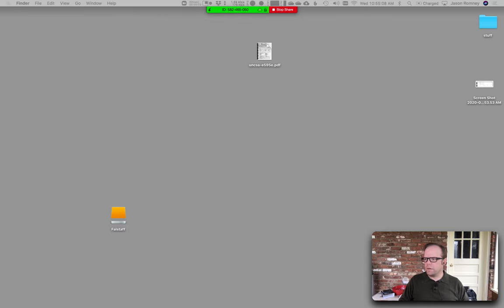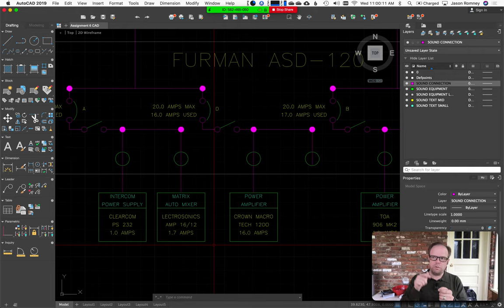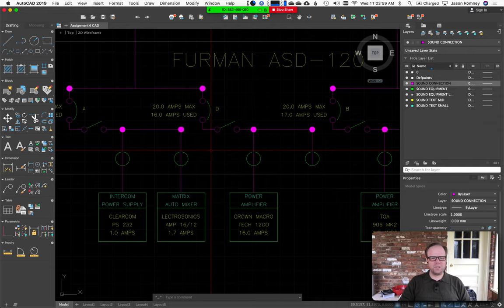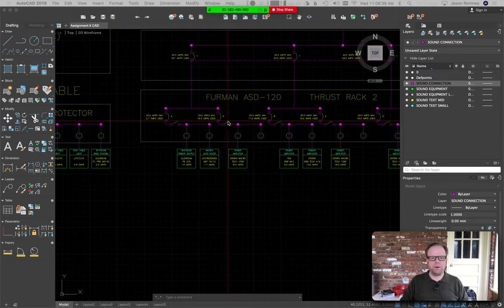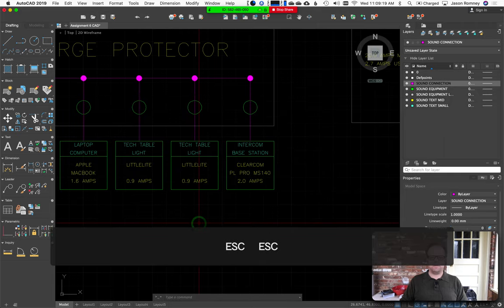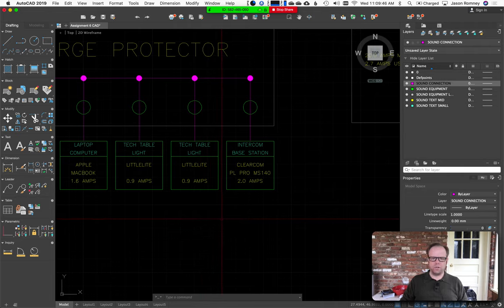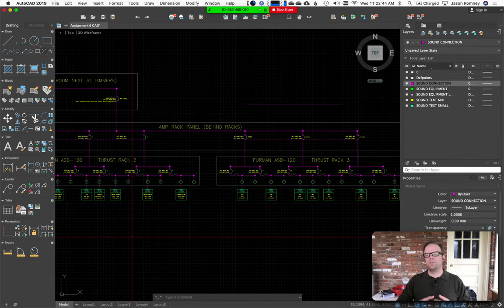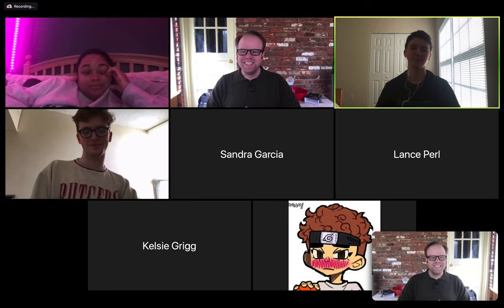Power Diagrams 2020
A quick demo of power diagrams and some of the symbols we use to create them.